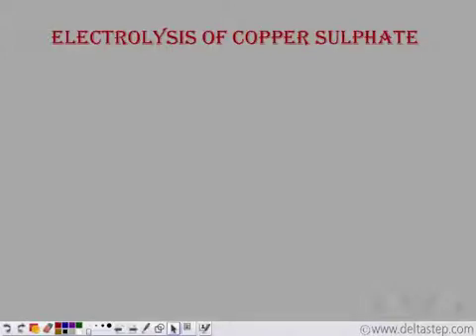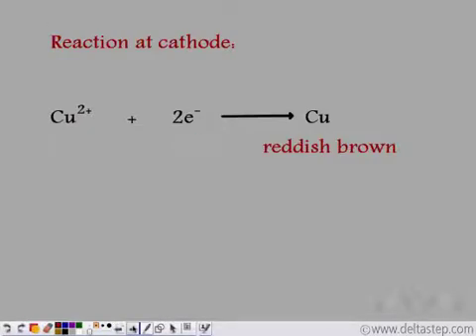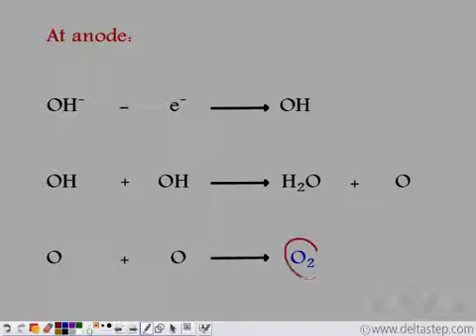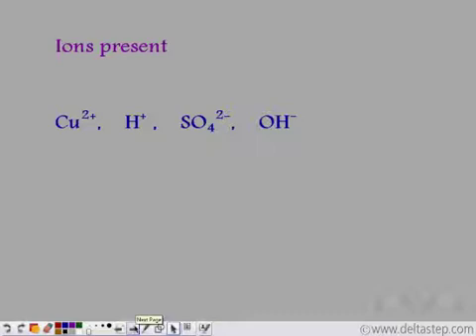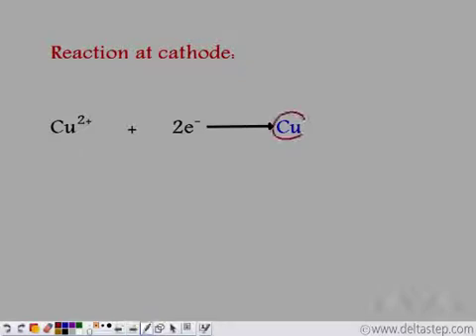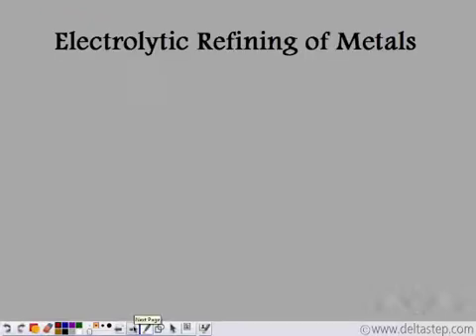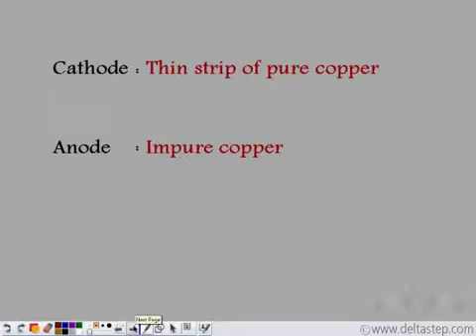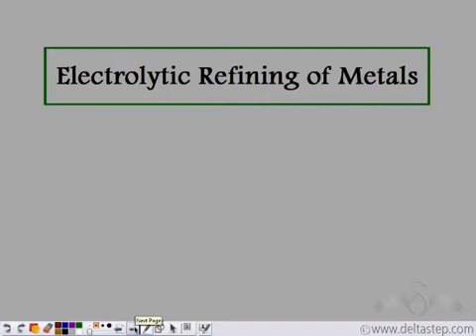Copper Sulphate and Graphite Copper Electrodes